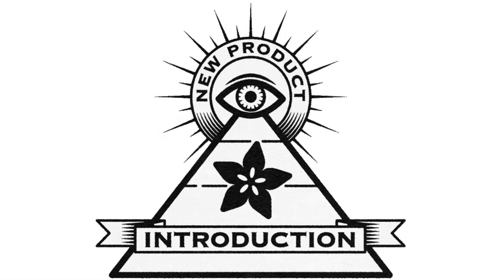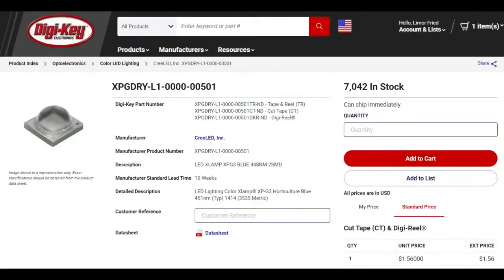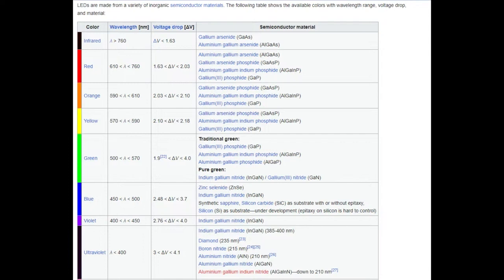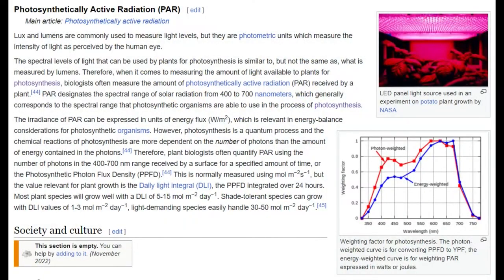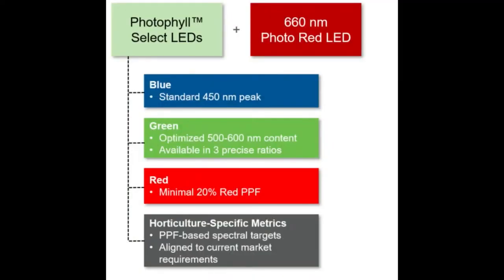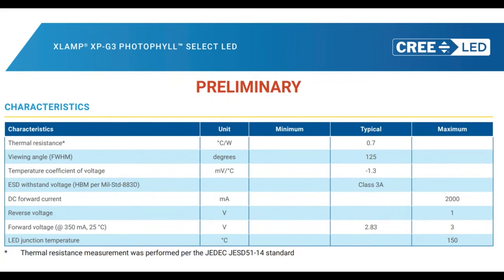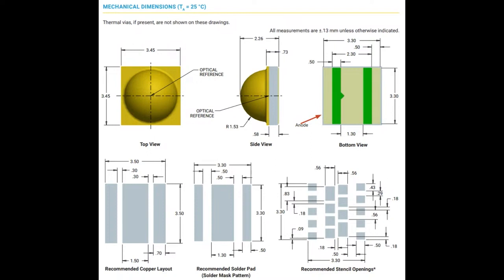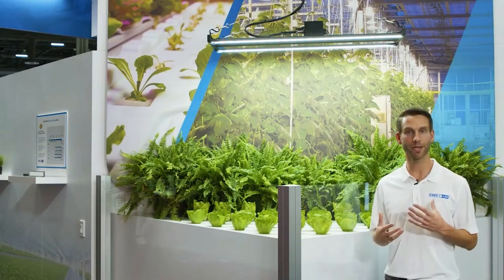EYE on NPI: Cree XP-G3 Photophyll™ Select LEDs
This week's EYE ON NPI is like a beam of sunlight shining into your life - it's the Cree XP-G3 Photophyll™ Select LEDs These are high-power illumination LEDs that are designed specifically for horticulture lighting.

Before we begin - we do want to clarify that you don't have to worry about these LEDs being from the Kree-with-a-K - the powerful blue-skinned and technically advanced humanoid race that antagonize the Marvel Cinematic Universe. No, these are from the technically advanced and very peaceful Cree corporation, who do not have blue skin but do make powerful blue LEDs Cree-with-a-C is famous for their wide range of powerful LEDs that are available with precision binned frequencies

To create an LED, we first need to create a diode (that's the D in LED) - with P-doped and N-doped silicon the two doping materials are specifically picked so that when current is passed through, photons are emitted that match a desired frequency Originally we only had Gallium-Arsenide which could make red light, then with tweaking we could move the frequency around to get yellow or light green. Then new materials were discovered to give green, blue light or even UV. You'll note on that Wikipedia article that the frequencies have a range - and depending on the doping techniques the frequency can shift around. Low cost LEDs just come in "Dim Red" or "Bright Green" and are not guaranteed to all match color and brightness - although they tend to be close.

If you need perfect color and brightness matching you need to get binned LEDs: When manufactured, the LEDs are quickly tested in each batch to determine the exact frequency and then placed into a 'bin' labelled with that value. Whenever you buy that LED you're guaranteed to get ones that emit the same frequency - within some established error margin. You pay more but have fewer surprises - that's Cree's expertise

For growing plants, of course it's easiest to just stick them under the sun which does a great job of providing the sunlight photons required to kick off photosynthesis. But perhaps there's not enough light where you're at, or you need to have the plants indoors to protect them from weather, or they're seedlings and it isn't spring. That's where grow lights come in! There's a ton of research into the science of what kind of lights work best for different plants - historically folks used fluorescent or halide lamps, but LEDs have the benefit of not dimming or burning out over time as long as they are heat-sinked - and even better you may not even need active cooling. Make sure to follow the Cree documentation on packaging and heat-sinking, and use aluminum-backed PCBs to help diffuse heat.

If this spring has inspired you to dabble in a green thumb, or maybe you have a horticultural-science product you're developing, the Cree XP-G3 Photophyll Select LEDs will be super efficient for any cyber-plant grow lighting system. And best of all, they're in stock right now at Digi-Key for immediate shipment, in a variety of binned ratios.